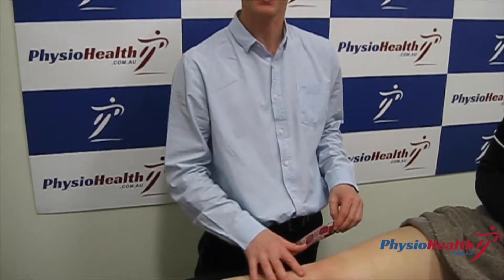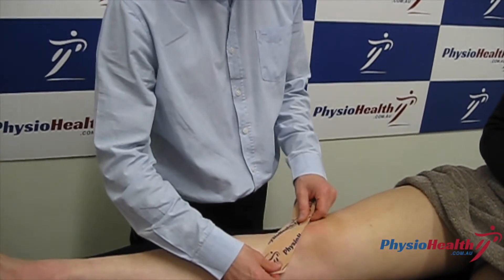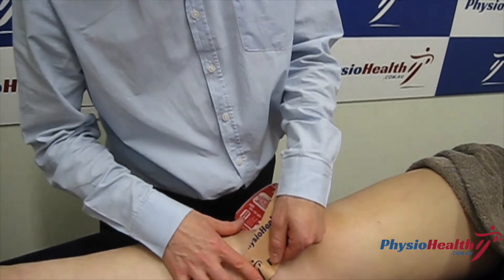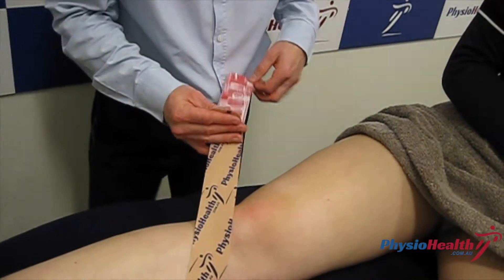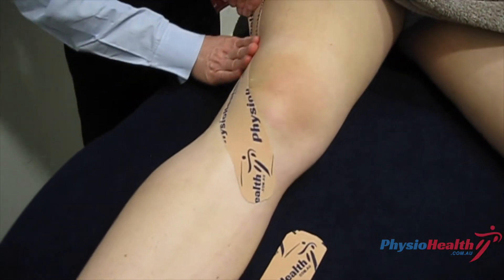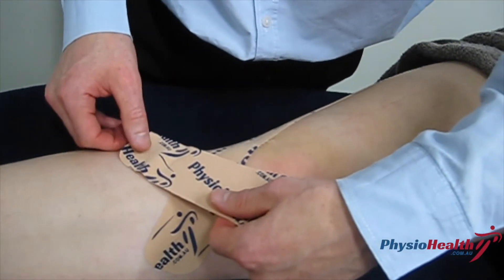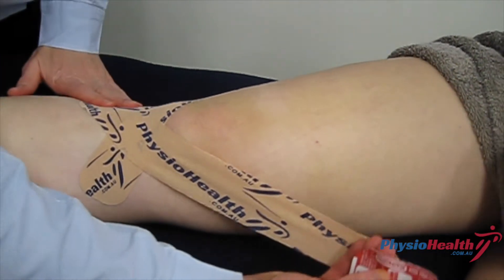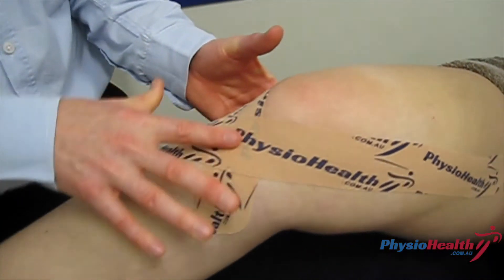How to tape Patella tendonitis/tendinopathy